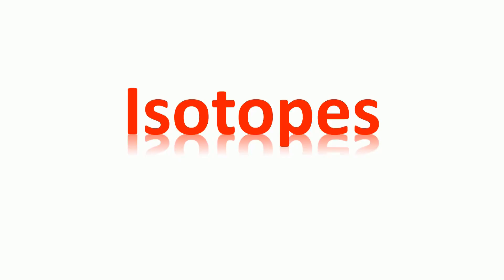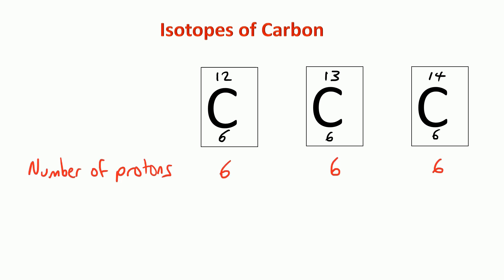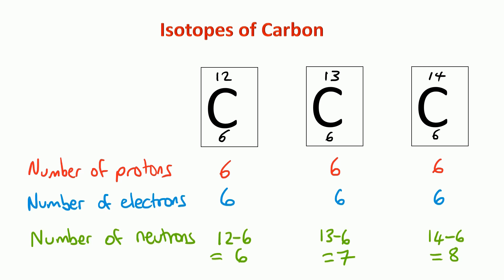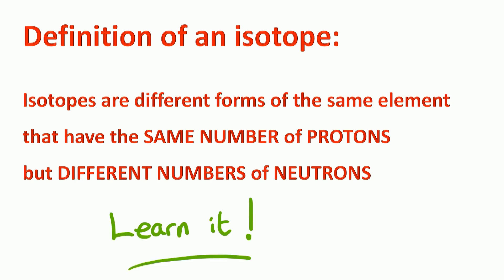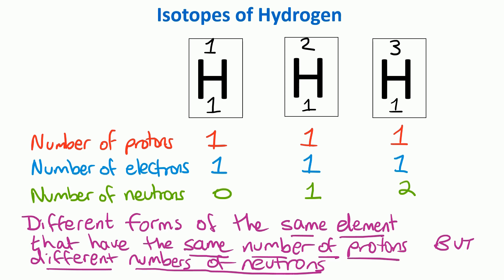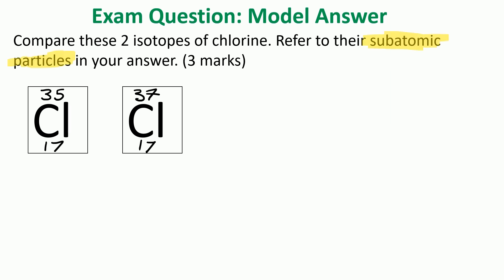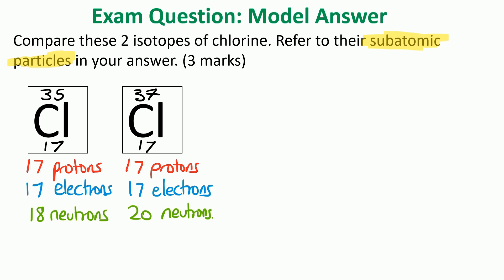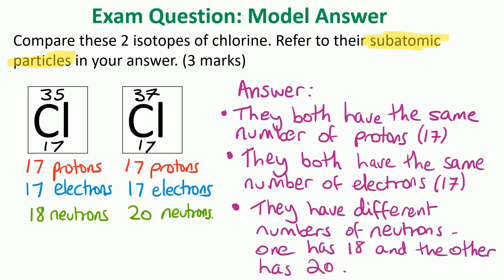What are ISOTOPES? How to answer exam questions about comparing isotopes. GCSE Chemistry.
How to explain what an isotope is in terms of subatomic particles. How do they differ in terms of their protons, neutrons and electrons?  See a typical GCSE question and a model answer. Ideal if you are studying GCSE chemistry or combined science (trilogy).
If you need a revision guide, click on this link for my recommendations: